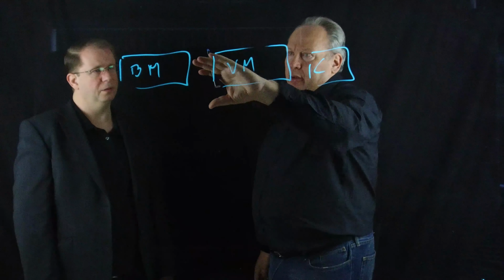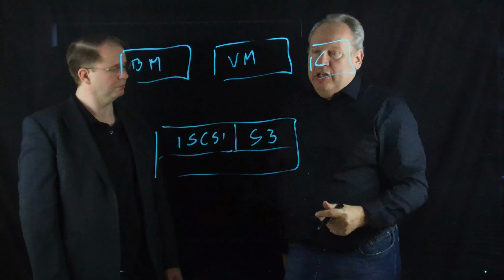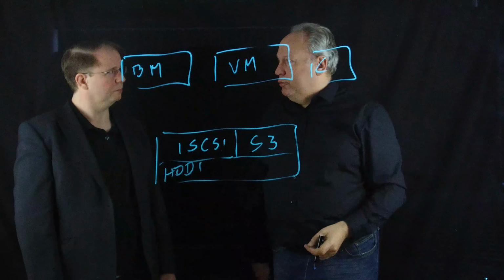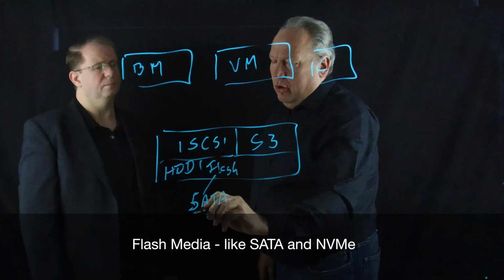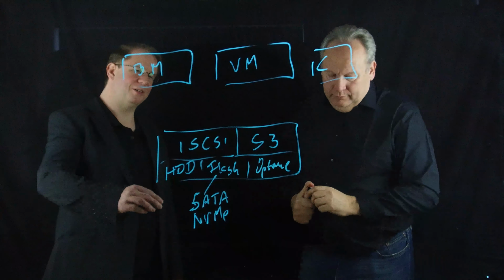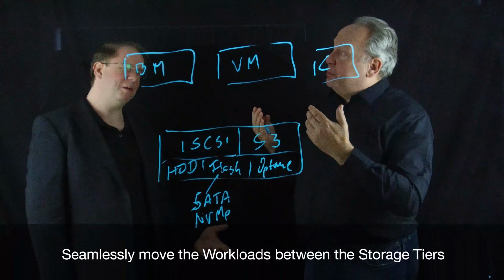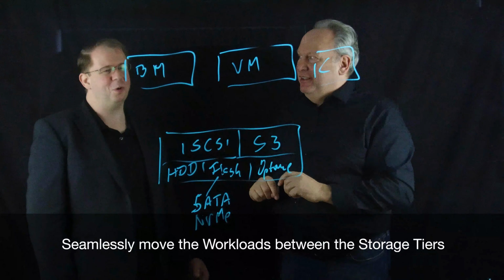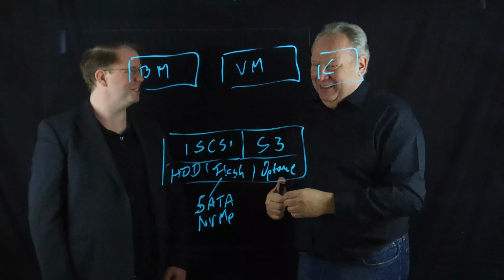Datera and Storage Media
Grant Tiller, PreSales Director at Spectrami UK shares the lightboard with Michael Tischendorf, EMEA Senior Solution Architect at Datera and talks about the Datera Software-Defined, Hyperscale Storage Solution and how you can shape the performance, reliability and availability of storage across the Enterprise and dynamically support differing needs as the demands of the Enterprise change over time. All with the best possible User Experience, and Zero Downtime.